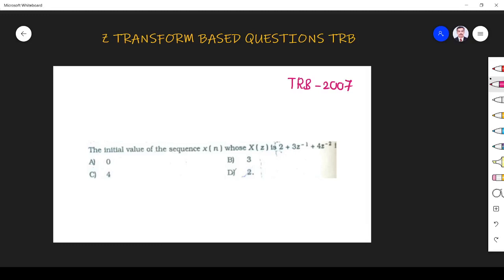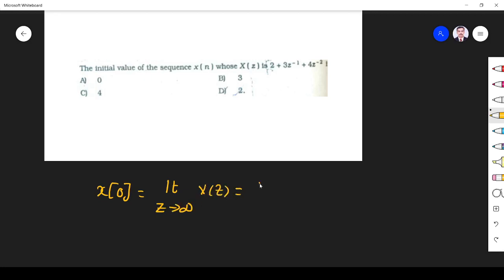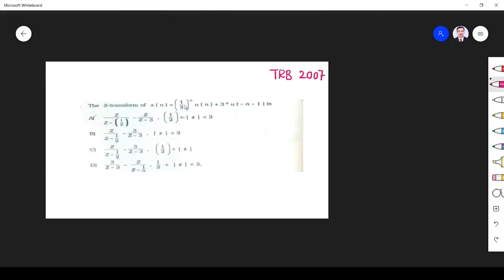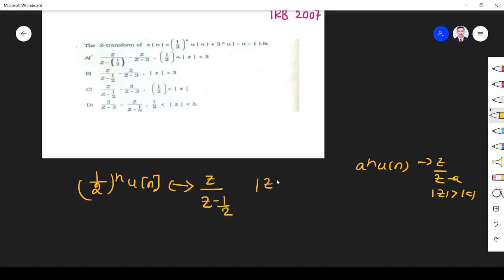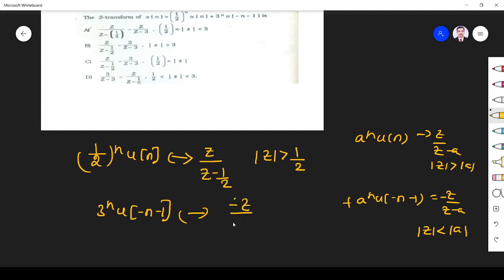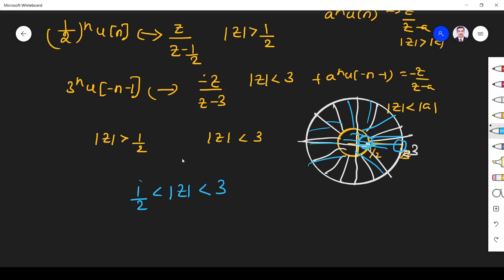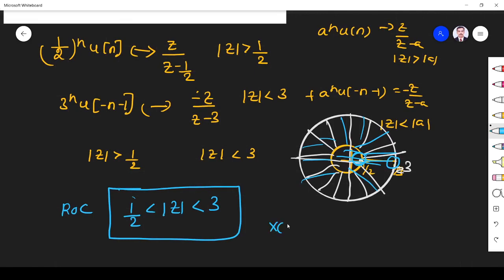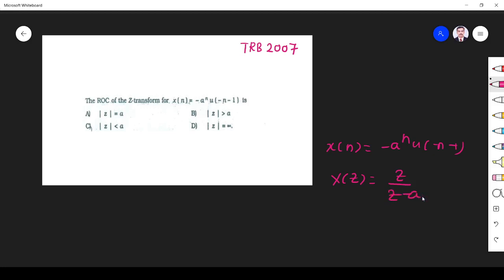TRB-TNEB QUESTIONS Z TRANSFORM-I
Z transform related questions asked in TRB exams are solved in this video
This video is useful for Trb ECE polytechnic 2020 preparations. Trb ECE polytechnic study materials are provided in this video. This channel serves as Trb coaching centre  .Trb ECE 2017 signals and systems question paper is solved in this video .Trb ECE syllabus is completely covered in this channel